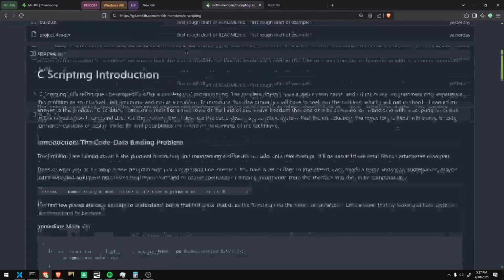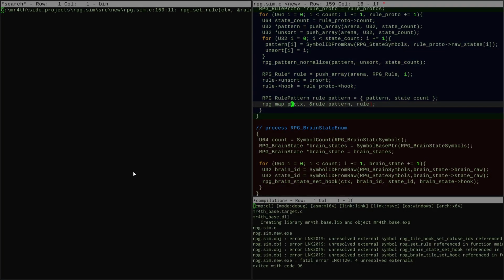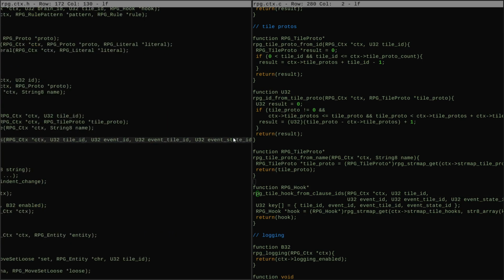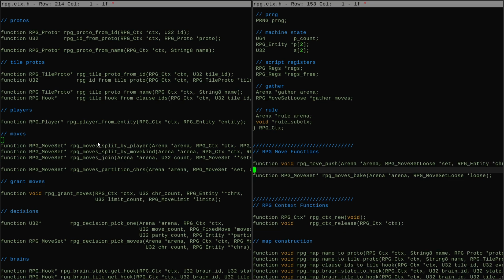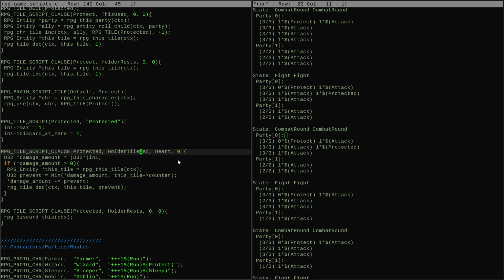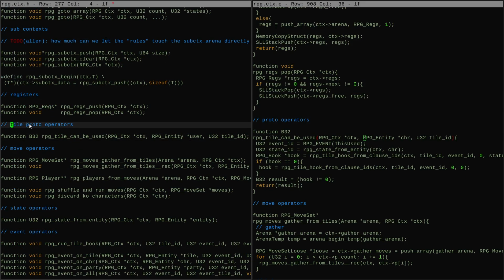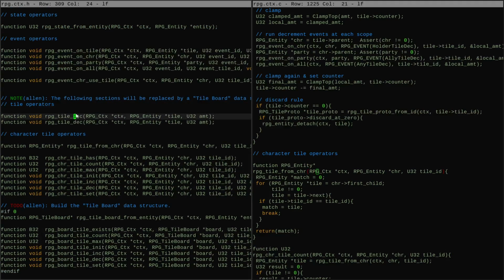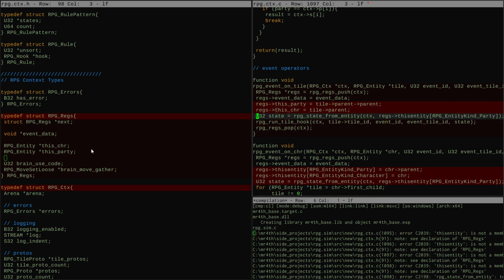(04.18.2025) RPG Simulator - Naming Pass on "rpg.ctx.h"